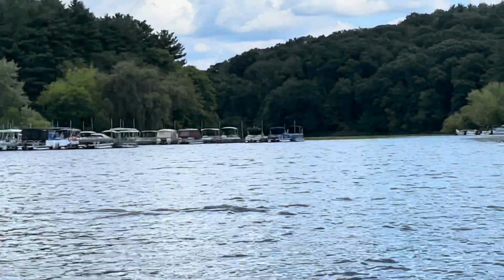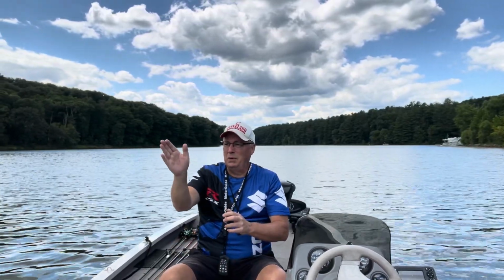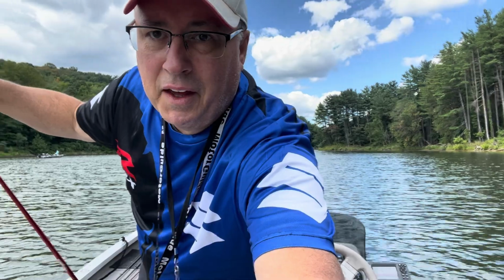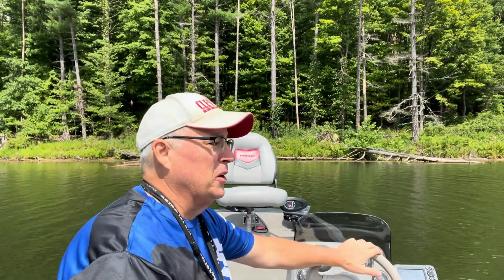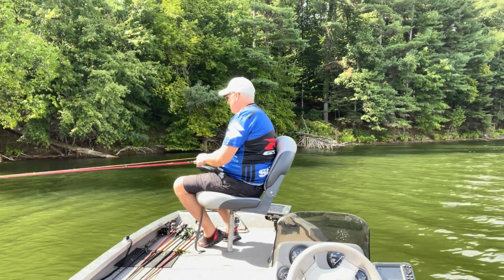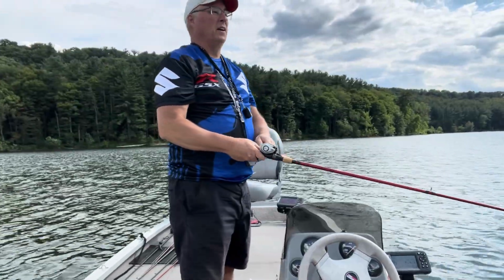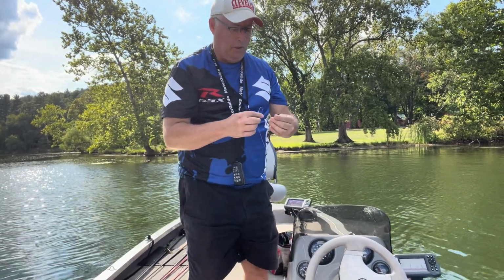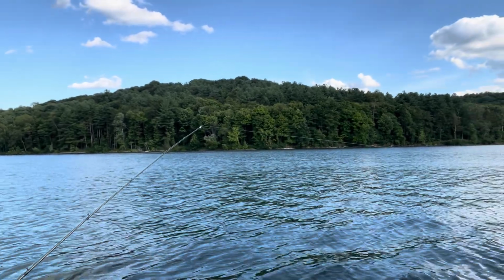One tough day out there! Dog days of summer Leesville Lake Ohio. 8/12/24